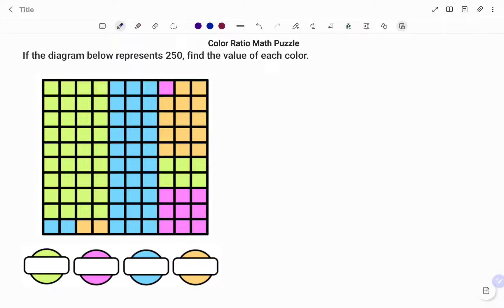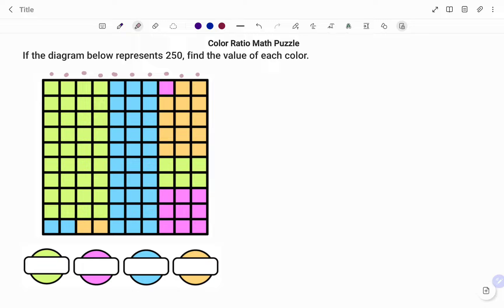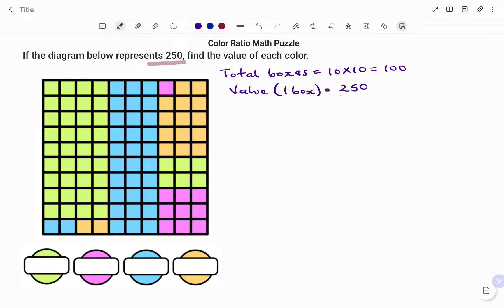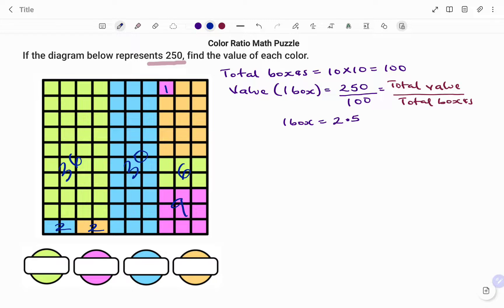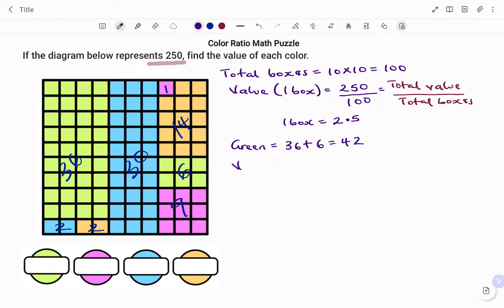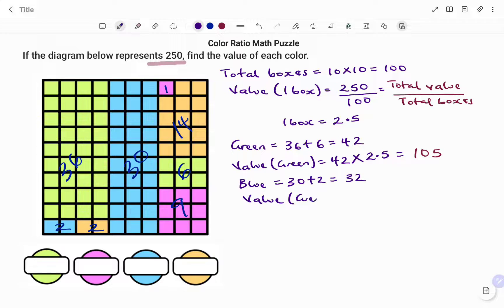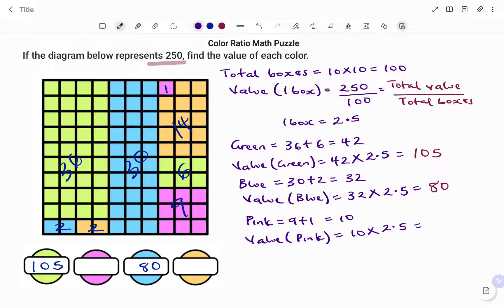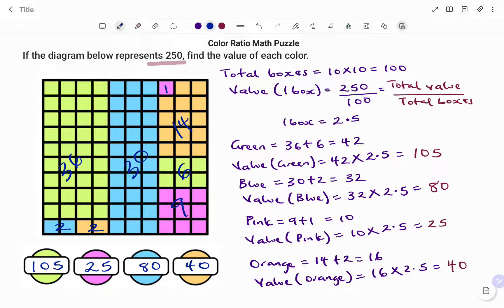Color Box Math Puzzle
This video teaches you how to solve the color box math puzzle using

Skills needed: Multiplication and Division, ratio